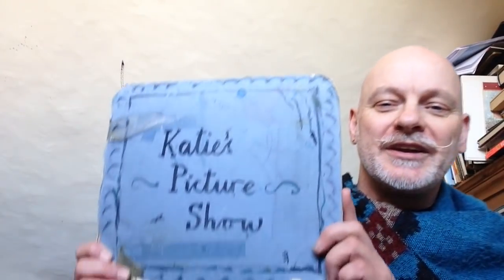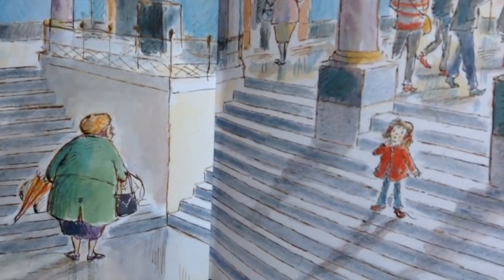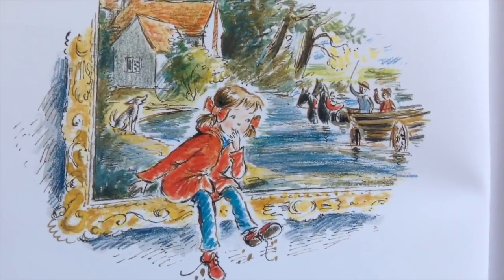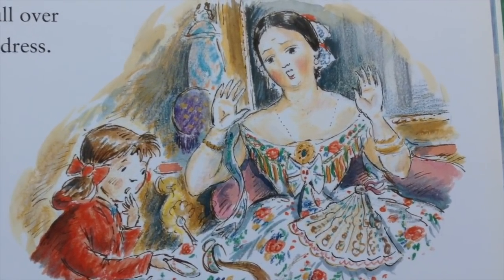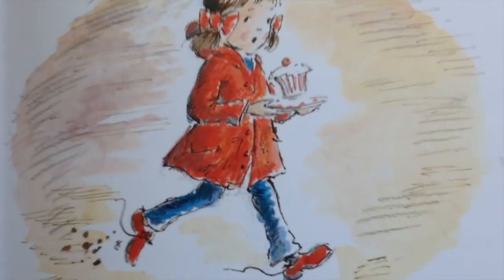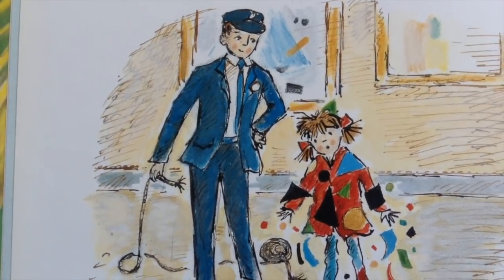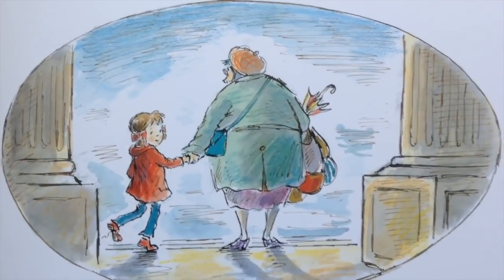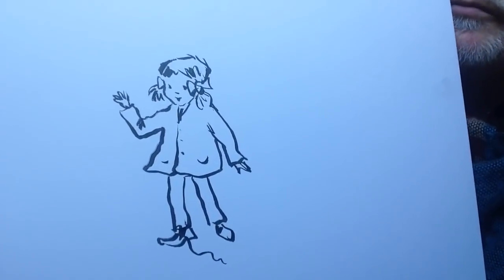StoryTime4HomeTime with James Mayhew Episode 3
StoryTime4HomeTime Episode 3... James Mayhew introduces his very first book, Katie's Picture Show, first published in 1989 by Orchard Books. Katie discovers paintings are magical in her first visit to a gallery